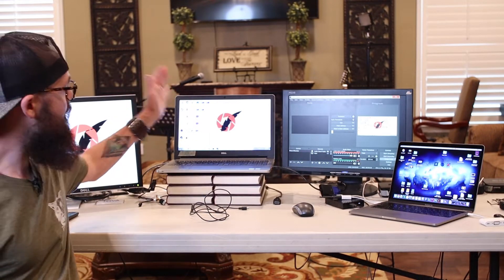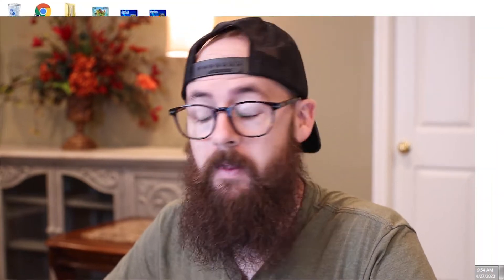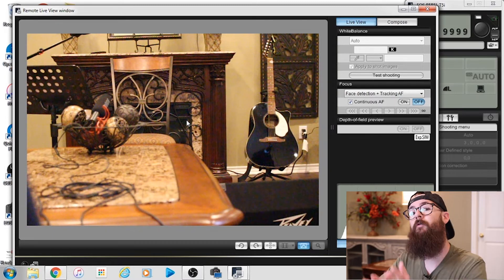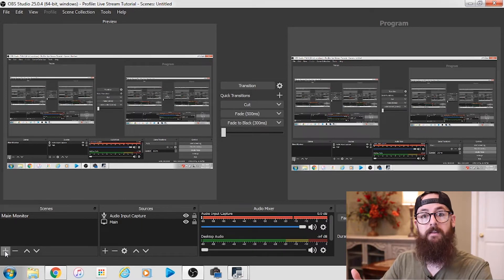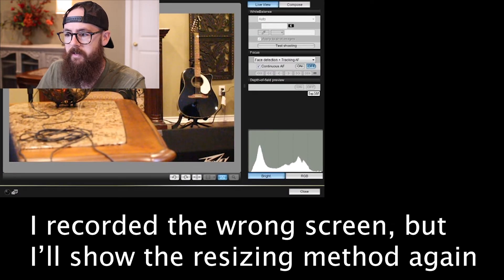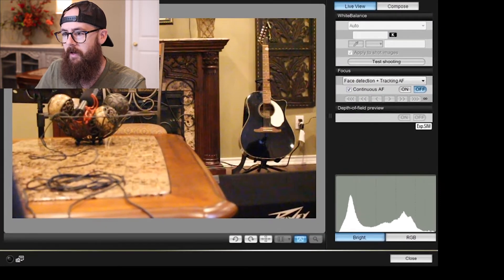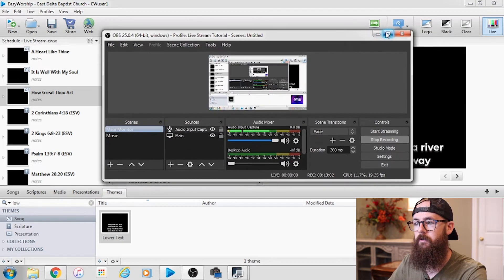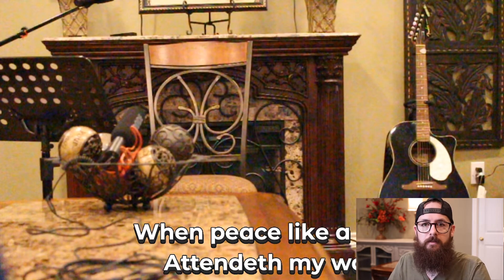How to Live Stream with OBS, a DSLR Camara and EasyWorship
Here's a video I threw together for a friend on how to Live Stream for a church service using OBS, a canon camera and a lyric slide presentation system. I had some issues recording the wrong screen a few time, but you'll get the gist.

UPDATE***
Since making this tutorial, Canon has come out with a Webcam Utility that makes it way easier connecting your DSLR to your computer. Download it from the same link. Plug in camera after install and you’ll get the camera feed with no screen cropping needed when you open OBS. You’ll just need to add it to the scene as a video capture source. Make sure you do not have the EOS utility enabled or it will override the Webcam Utility.